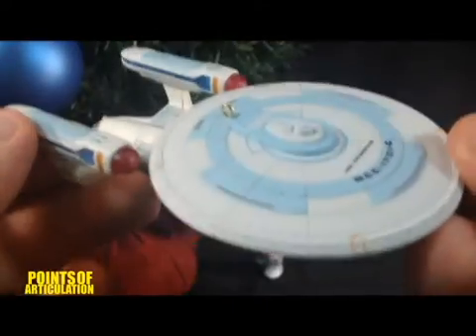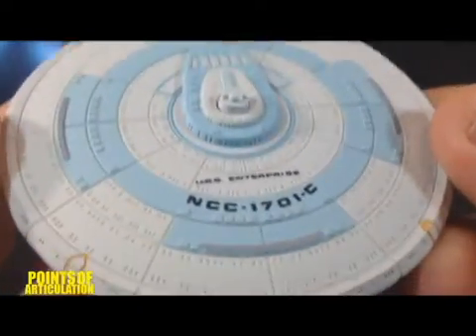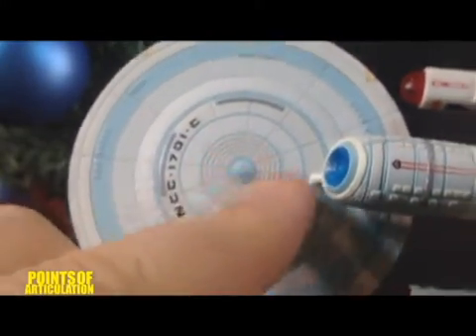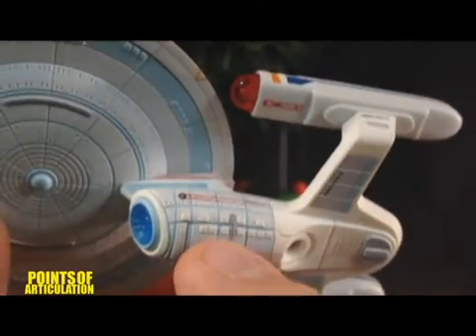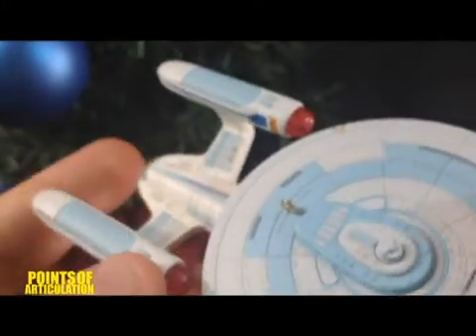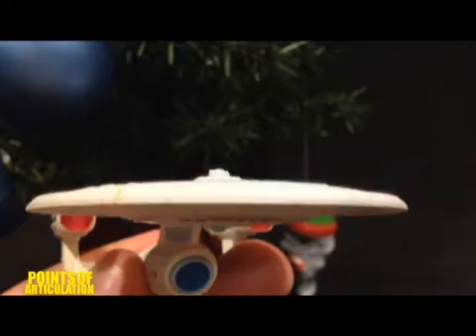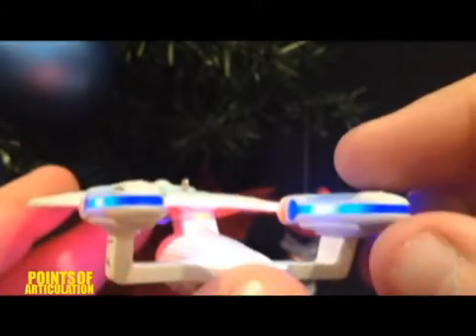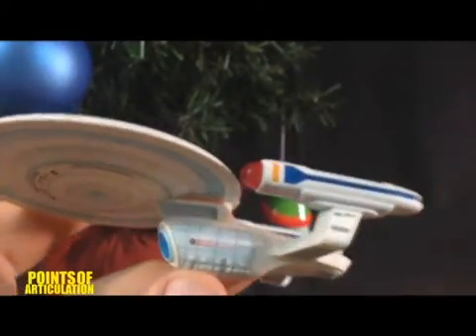Day 23: U.S.S. Enterprise NCC 1701-C 2015 Hallmark Keepsake Ornament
Today I'm looking at the U.S.S. Enterprise 1701-C released in 2015 by Hallmark. Yes I know its not from the Original Series but I did say I was going to have one or two ships not from the time period haha. This ships is fantastic! The mold is great, the paint done well, and the LED lights are magnificent.  I really enjoy this ship very much. From Dec 1st through Dec 25 join me as I look at some of my Star Trek Christmas Ornaments from Hallmark.